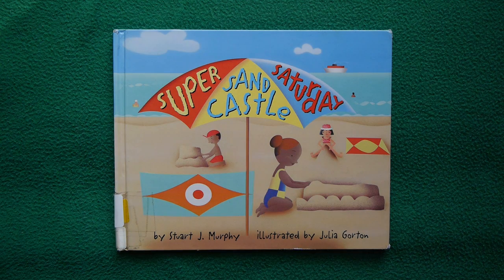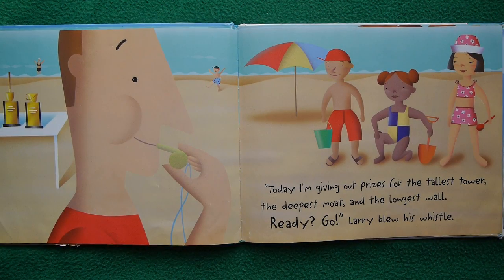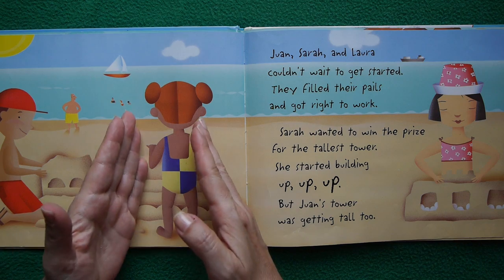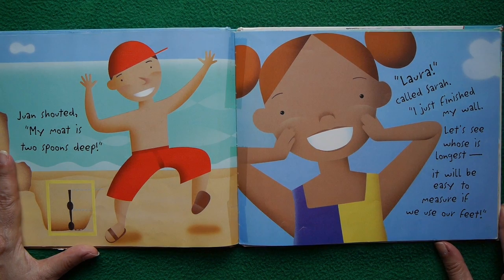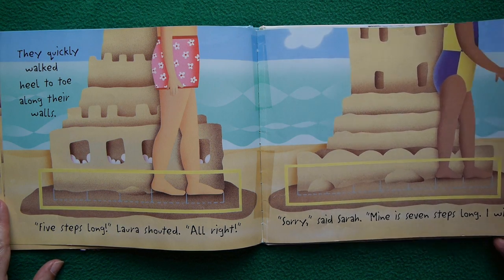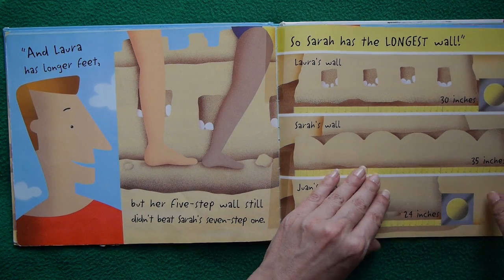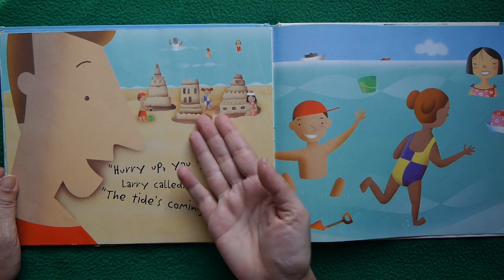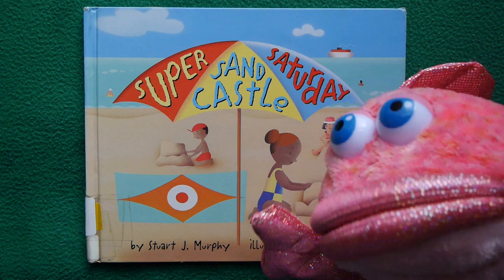Super Sand Castle Saturday (a MathStart story) READ ALOUD!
Let's go to the beach for Lifeguard Larry's sand castle contest!  Problem is, kids can’t tell who’s winning because their measurements are all wrong. It’s a summer + smart math KidTime StoryTime!

Your purchase helps support our free channel & the author at no additional cost to you.

Publisher Harper Collins
Author Stuart J. Murphy loves writing funny stories that show kids how they use math everyday!
IllustratorJulia Gorton was a teenaged synchronized swimmer for the Aquaettes!

This is a MathStart Level 2 book on Measuring & great for problem-solving and math concepts

KidTime StoryTime narrates kid stories with love, funny accents and a cast of wacky puppets & stuffed animals who all seem to have strong literary opinions and sharply different tastes in books.  From tough topics to classic Disney to bilingual stories, we aim to edutain & inspire a lifelong love of reading in children!  Ideal for kids from birth through approximately 99 years of age.  Because children's books are seriously awesome & surprisingly deep. No Kidding.